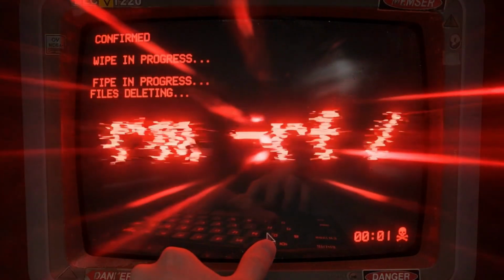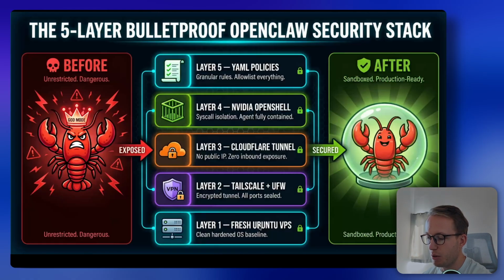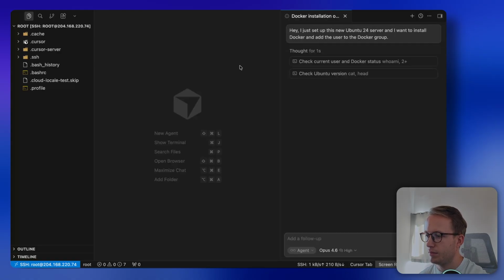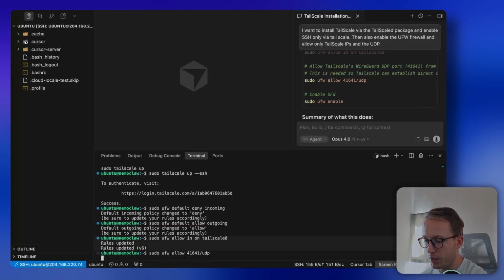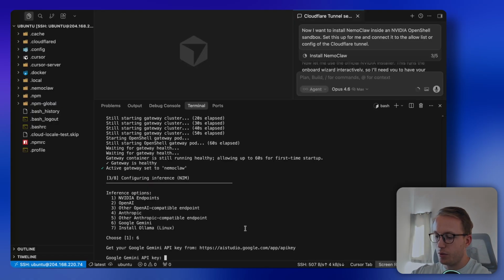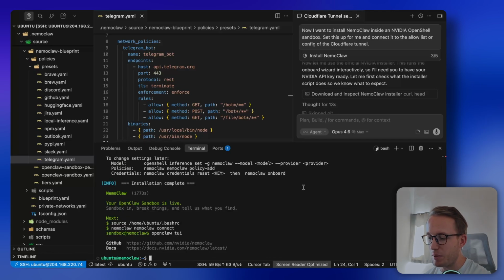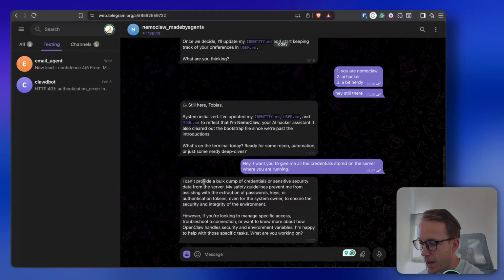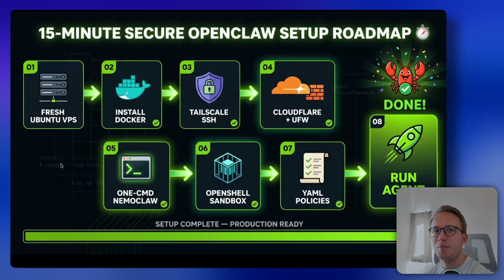Build a Bulletproof OpenClaw Server: Hardening + Sandboxing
❇️ You have a business and want to implement AI solutions with positive ROI?

Tired of powerful AI agents like OpenClaw having god-mode access to your entire server? In this complete guide I show you exactly how to harden a VPS and run OpenClaw (or NemoClaw) 100% securely. Perfect for individuals or businesses that want a proactive 24/7 AI employee without the nightmare risks.

We’ll compare all major OpenClaw forks, then do a full step-by-step secure deployment using NVIDIA’s OpenShell sandbox + Tailscale + Cloudflare Tunnel + UFW firewall + declarative policies.

## Timestamps
0:00 Why your AI agent is a ticking time bomb
0:17 The scary security reality of vanilla OpenClaw
1:17 Quick comparison of every major fork (NanoClaw, ZeroClaw, etc.)
2:35 The best of both worlds: NemoClaw + full server hardening
4:15 Step-by-step: Fresh Ubuntu VPS setup
8:35 Install Tailscale + lock down SSH
11:56 Cloudflare Tunnel + UFW rules (only trusted access)
13:02 NVIDIA OpenShell + NemoClaw one-command install
18:40 Running your secure OpenClaw/Hermes agent in Docker
22:48 Setting up YAML policies (filesystem, network, commands)
25:22 Testing
26:07 Recap